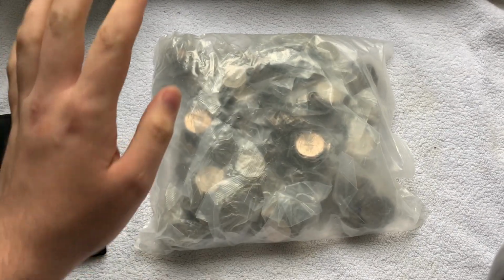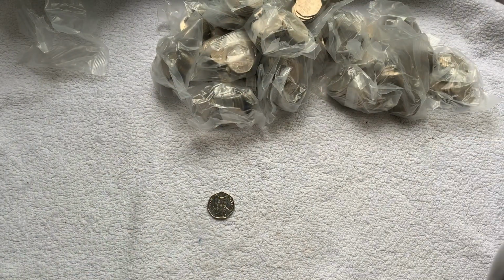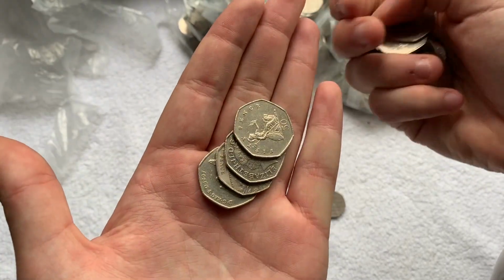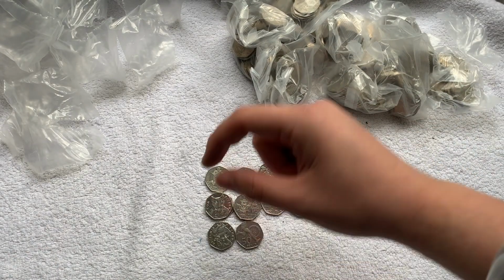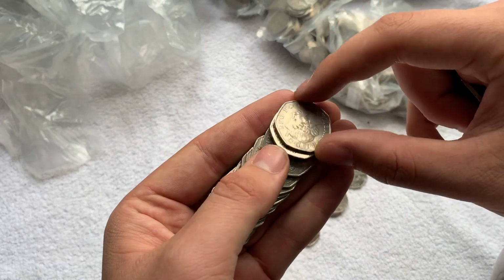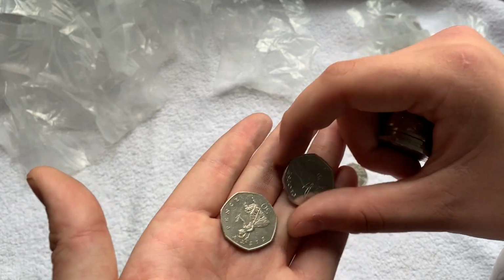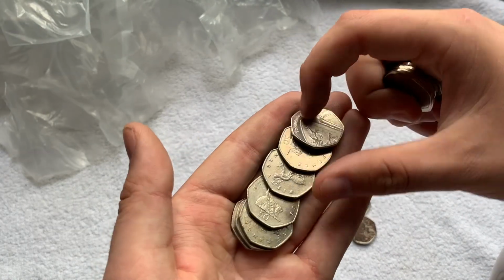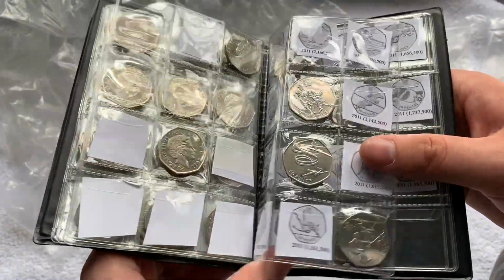WE GOT ONE OF THE RAREST 50P COINS!!! - £250 50p Coin Hunt Episode 6 Book 2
Buy Coins or accessories

If you want to send anything please use this address if you want anything in return include a pre paid label and envelope

Uk Coin Hunt
TUNBRIDGE WELLS
TN2 9WS